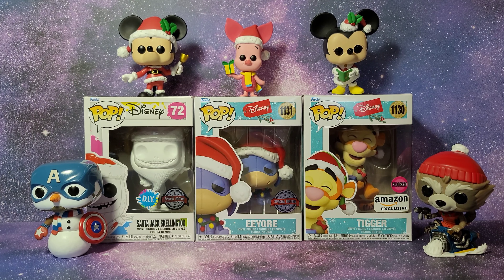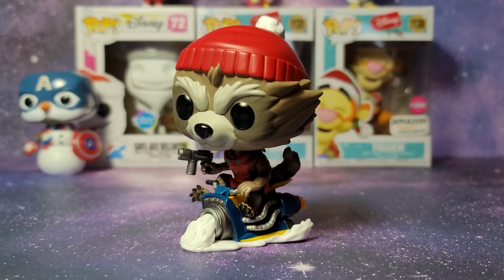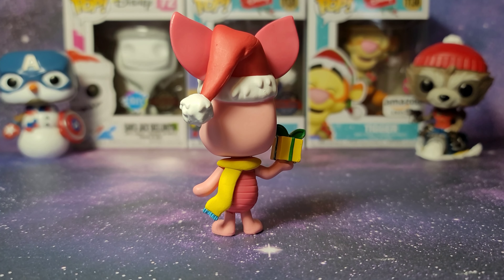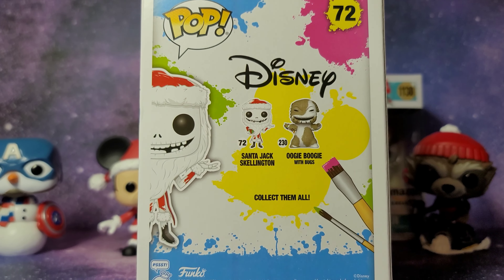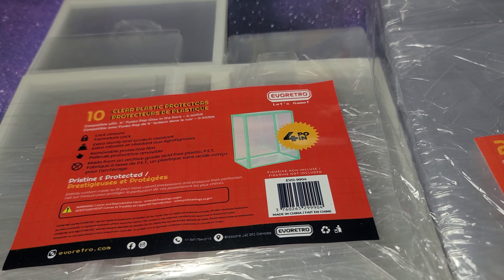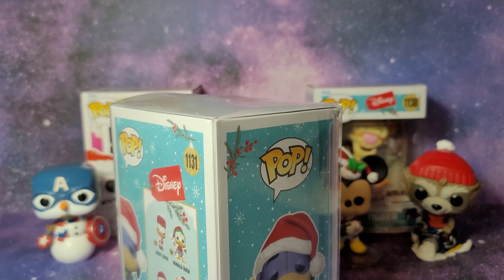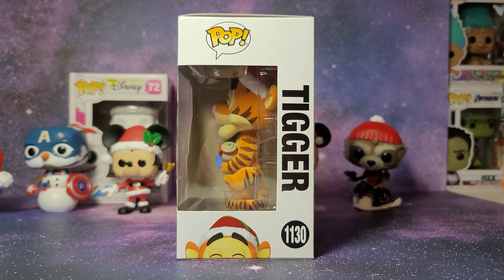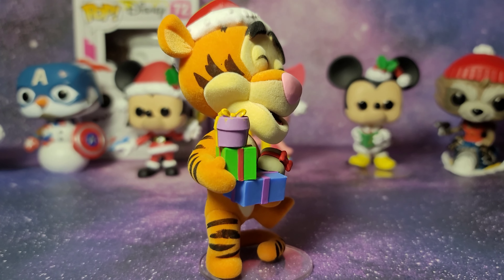4K Disney Holiday Funko Pops Collection!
🎁Funko Pops on Amazon

Link to Funko Pop protectors (On sale for about $1 each right now)
Glow in the dark funko pop protectors

🎁Link to Funko website to buy the NYCC Fall Convention 2022 Exclusives